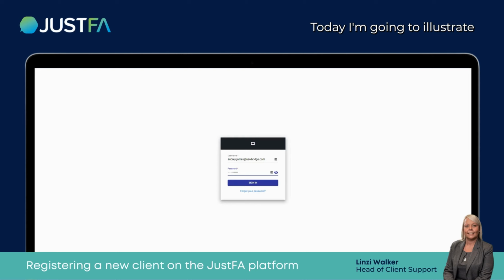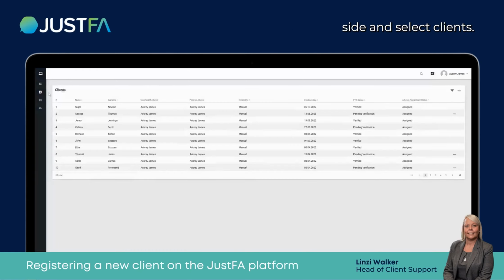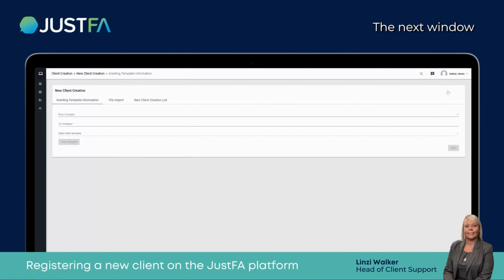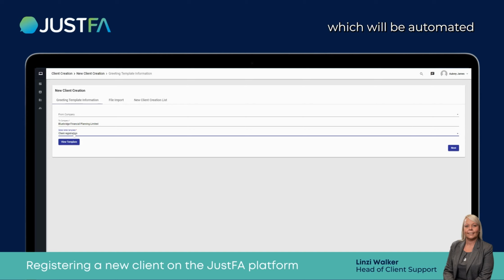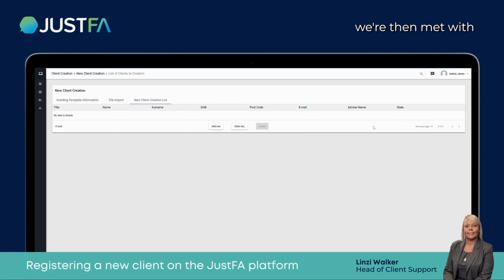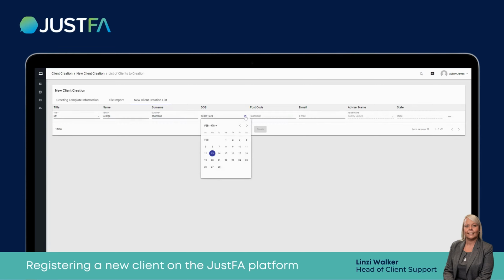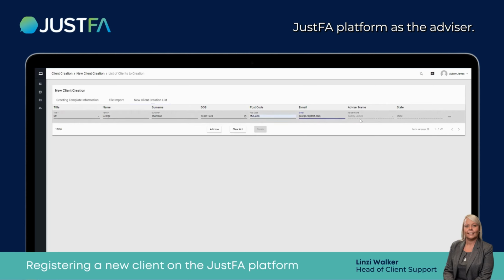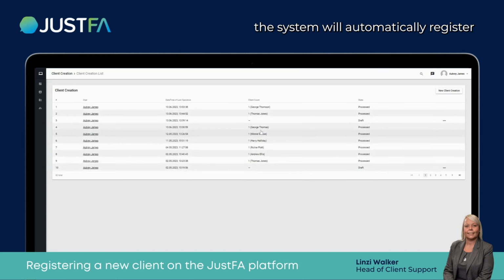JustFA Platform Tutorial: Registering A New Client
Hosted by our Head of Client Support, Linzi Walker, this video illustrates how quick and easy it is as a back office user to register a new client onto your while labelled JustFA client portal.